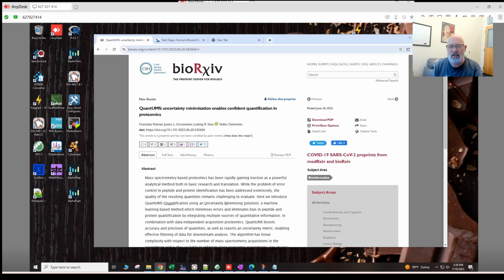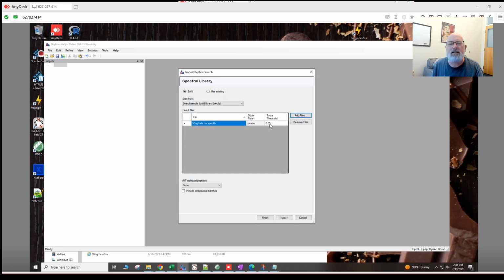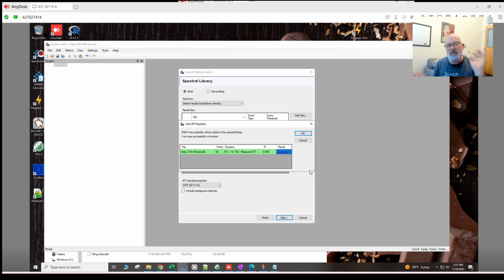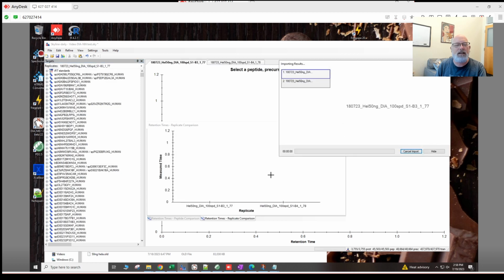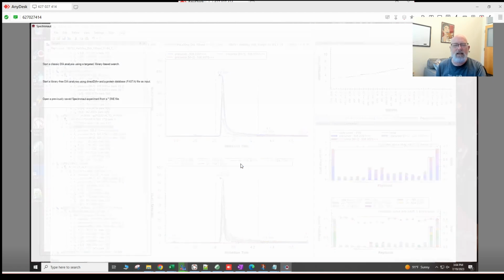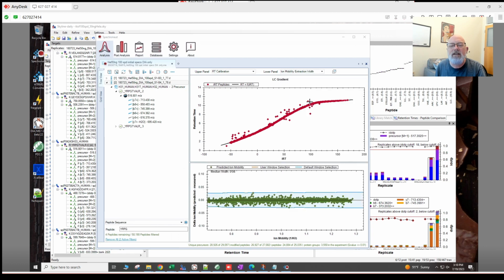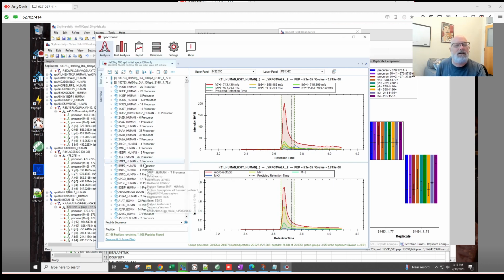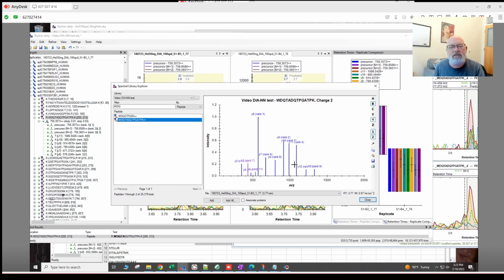Learn how to put DIA-NN results into Skyline for visualization of DIA Data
warning this can and may go out of date at any time. They update this software frequently